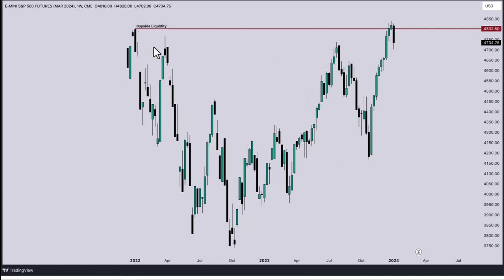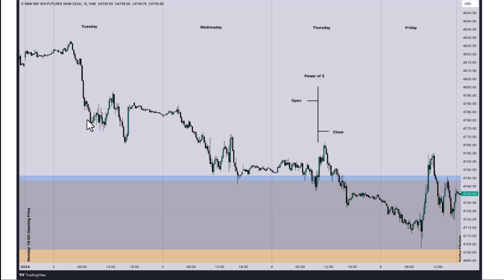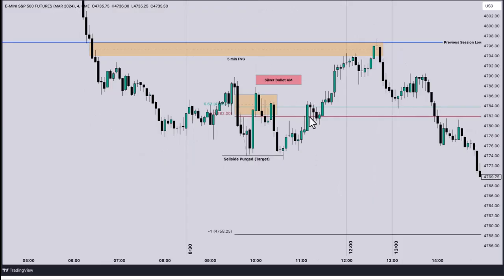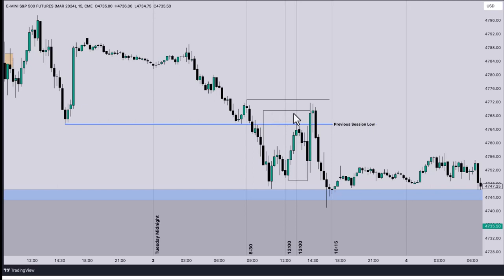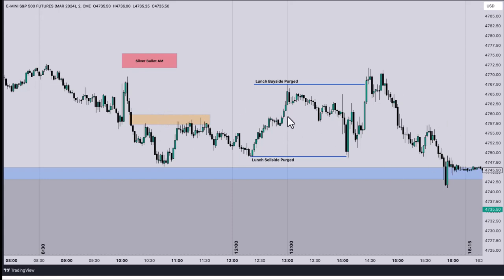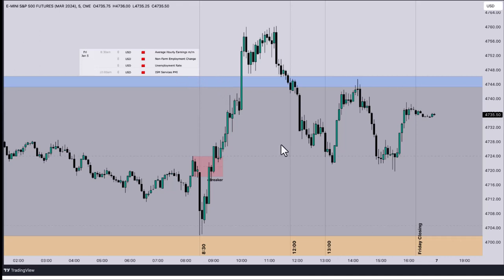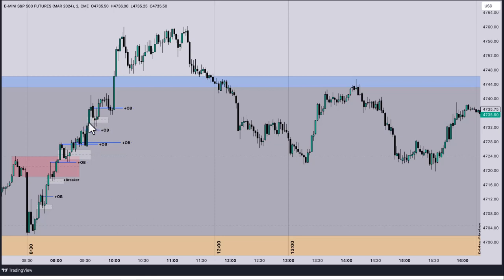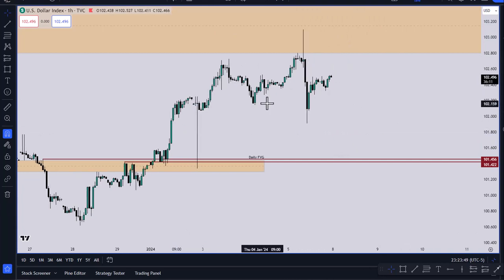First Week of Trading Review // NFP Week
This is the first week of 2024 review for SP500 Futures contract, ESH2024. With NFP week, there are so many things to learn about the stock market. Come see what lessons I've learned.